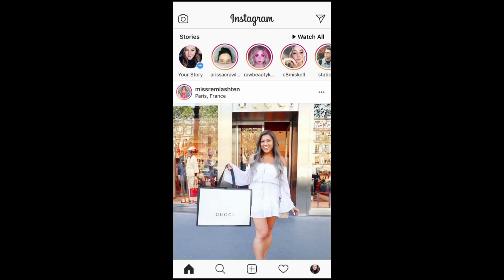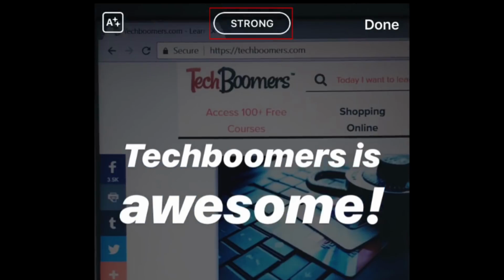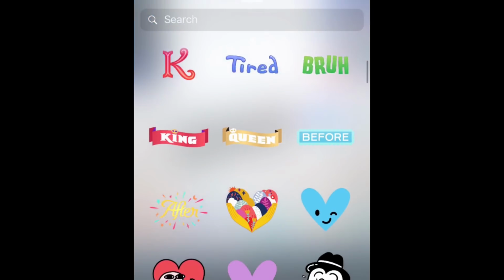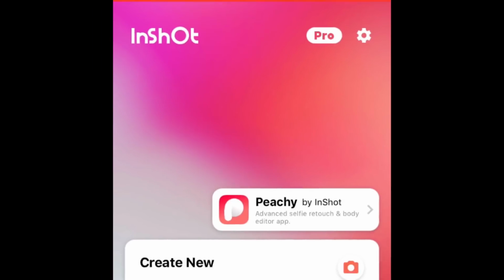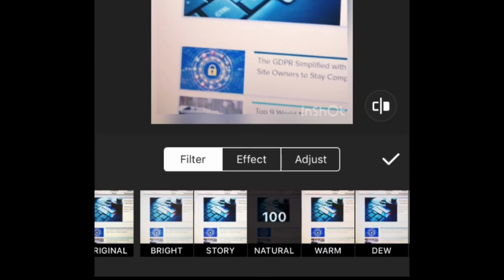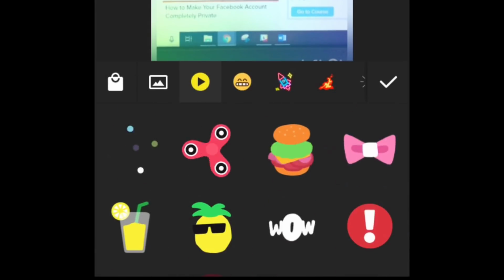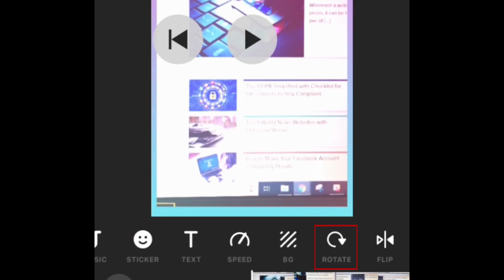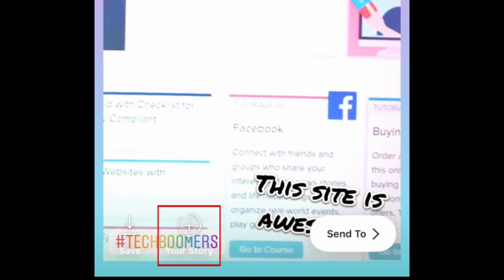How to Make Instagram Stories - Tips & Tricks | Instagram Guide Part 3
Want to become a pro at making Instagram stories? Look no further! Watch this video to learn how to make the best photos and videos to post on your Instagram story.

Making a simple Instagram story is very easy to do. To start, tap the camera icon in the top left corner of the Instagram app. Then, tap the circle button at the bottom to capture a photo, or tap and hold to capture a video. You can also upload photos or videos up to 15 seconds in length from your device’s camera roll by swiping upwards from the bottom of your screen, and selecting the image you want to use.

There are lots of ways to dress up your stories built right into the app. Swipe your finger sideways across your screen to add a filter. To add text, tap the A at the top of your screen. You can change the text style by tapping the style button at the top. Change the text colour by tapping the colored circles below. Draw something by tapping the pen icon. Select a color at the bottom of your screen and draw whatever you’d like. Tap the sticker icon at the top to access a ton of awesome sticker options. You can use these to tag your location, tag a friend, add a hashtag, the time, and more. Scroll down to see even more sticker options. Tap Your Story at the bottom to post the photo or video to your story.

. Using an editing app like the Inshot Photo & Video Editor, you can do even more. Download InShot for free on your iPhone or Android device:

Select whether you want to edit a video, a photo, or make a collage. For this tutorial I’ll be selecting Video. Then, select the video you want to edit. You’ll see a toolbar near the bottom with a variety of editing options.
You can cut down the length of a video with the Trim tool. Drag the arrows at the ends of the video to adjust the part of the video you want to keep. Keep in mind that you can only post videos up to 15 seconds long on your Instagram story. Tap the check mark to save your changes.
Tap Canvas to adjust the size of your video. The ideal size for Instagram stories is 9:16. If you’d like to add a border around your video, drag the circle on the slider below it to adjust accordingly. Tap the Check Mark to save your changes.
Tap Filter to access a variety of colored filters. Tap a filter to see what it looks like. Tap Effect to see special effect options. Tap the Play icon to see a preview of what an effect looks like on your video. Tap Adjust to get access to more advanced editing options like Lightness, Contrast, Saturation, and more. Again, tap the Check Mark to save your changes.
You can add music to your video with the Music tool. You can add music from InShot’s free music library, or use a song from your device.

Add fun stickers with the Sticker tool, or add text with the Text tool. You can move the stickers or text around to sit wherever you want them on your video. Tap the colour wheel to change the color of text. Adjust the speed of your video with the speed tool. Drag the circle to the right to make it go faster, or to the left to slow it down. Tap the Check Mark to save.
The BG tool allows you to edit your images background colour. If you chose to add a border around your video, this will change the colour of the border. Scroll down to see a selection of patterned background options. Rotate your video 90 degrees at a time by tapping Rotate. Flip the video vertically by tapping Flip.
When you’re happy with how your video looks, tap the Share icon in the top right corner. Then tap Save. Your video will now have been saved to your device’s camera roll. To share it directly to Instagram tap the Instagram icon. Then select Story. Add any additional stickers or effects you’d like to include, then tap Your Story to post it.